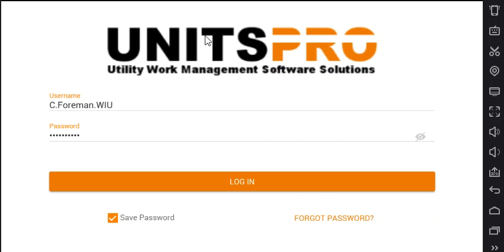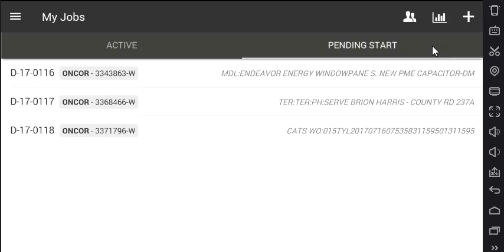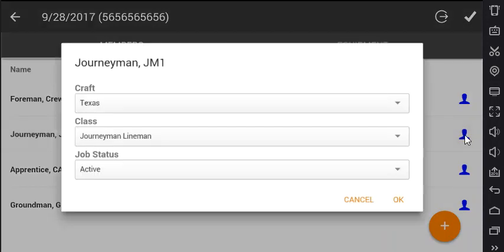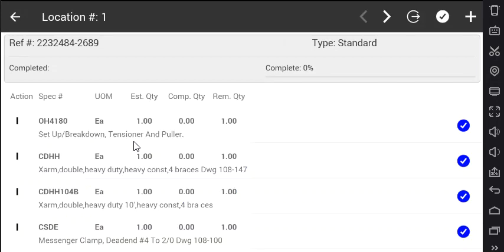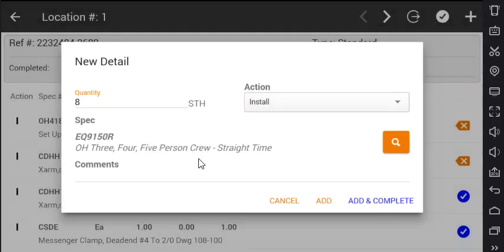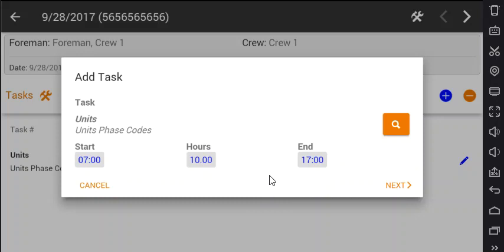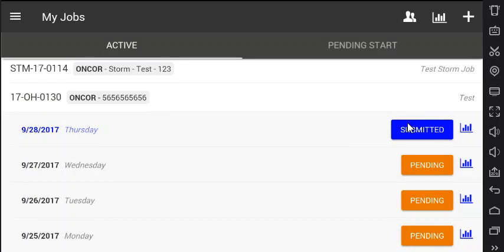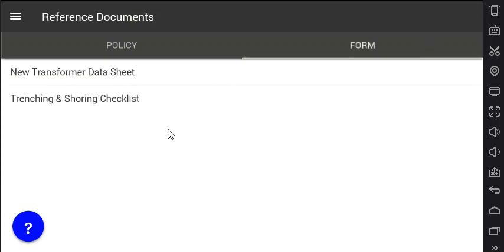Willbros Distribution Demo Time Entry